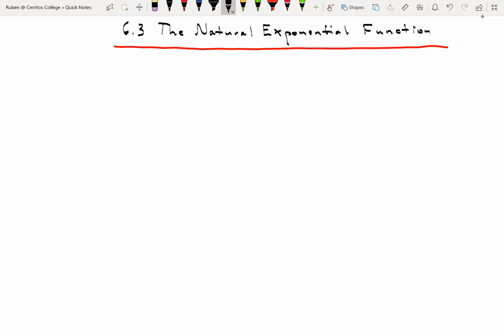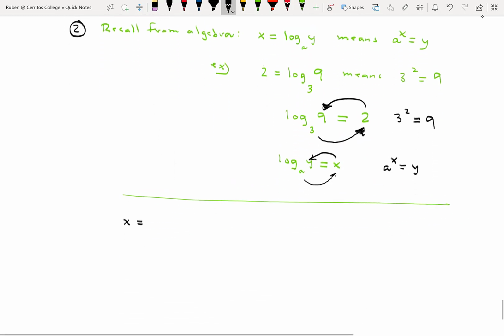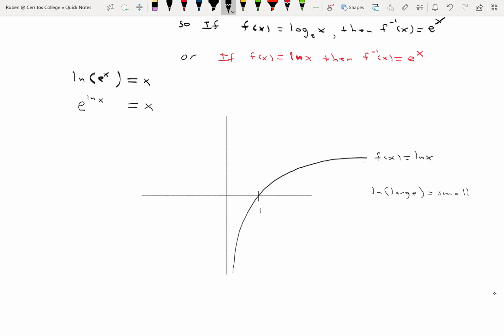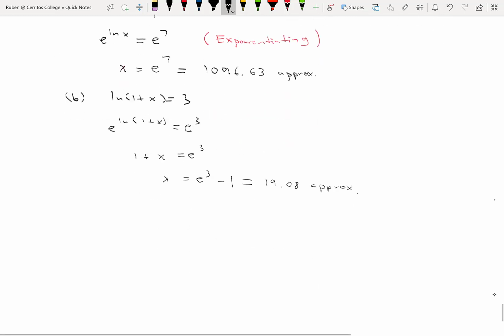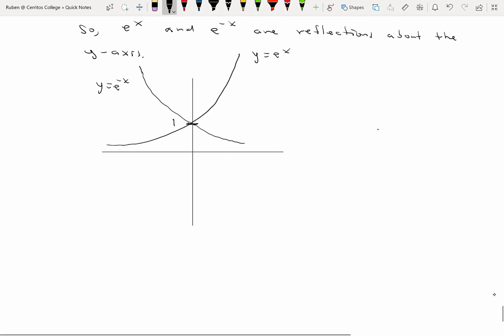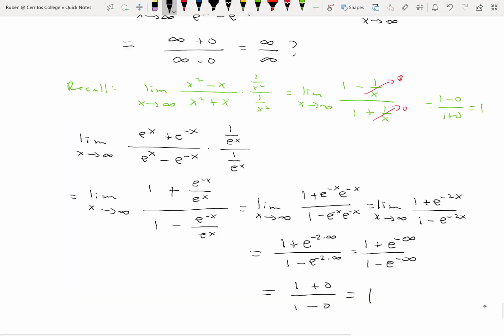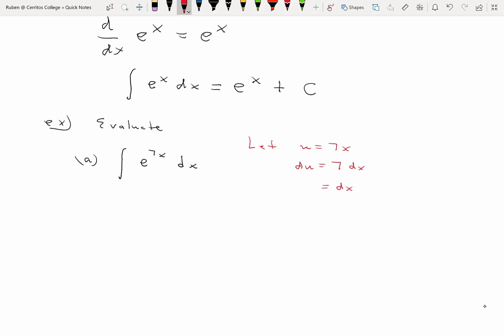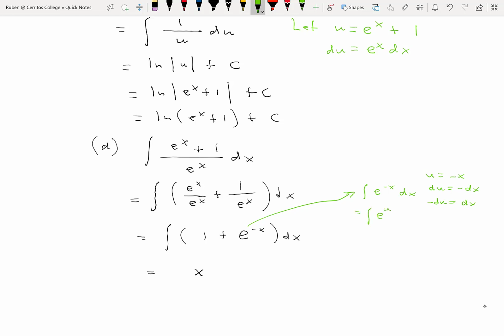Math 190 lecture section 6.3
This video segment covers section 6.3:  The Natural Exponential Function